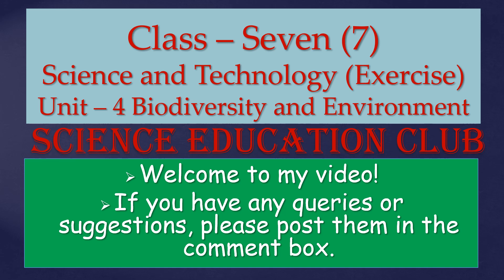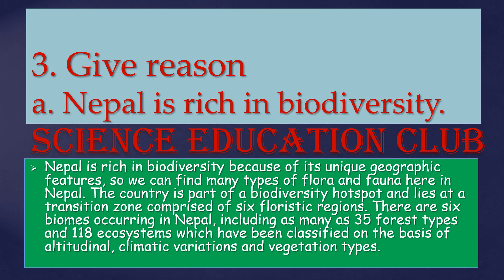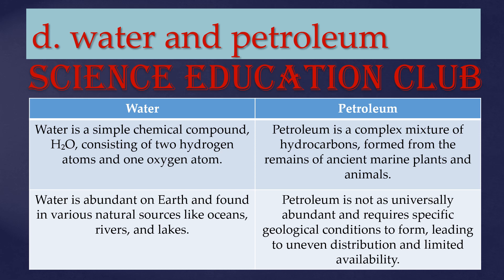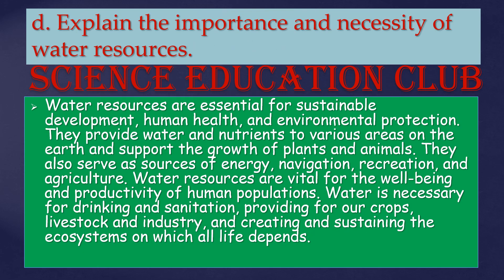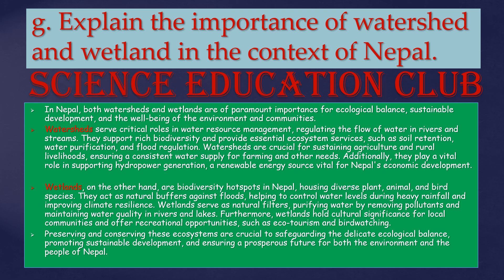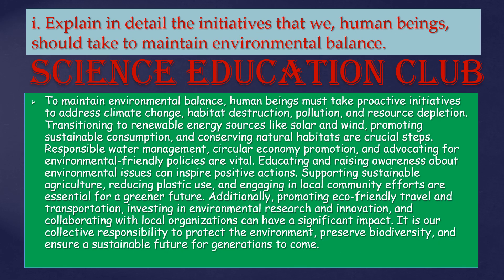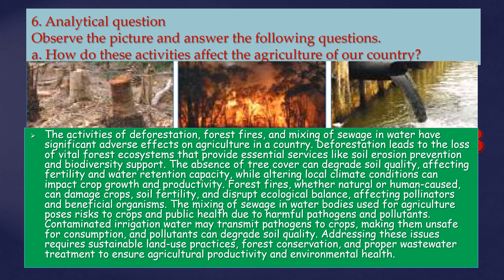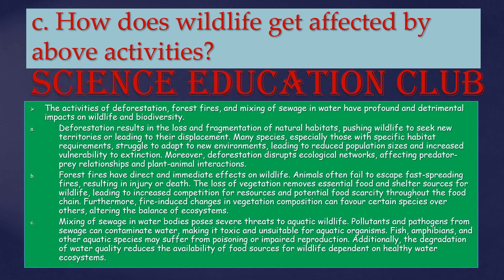Class 7 Science and Technology Unit 4 Biodiversity and Environment